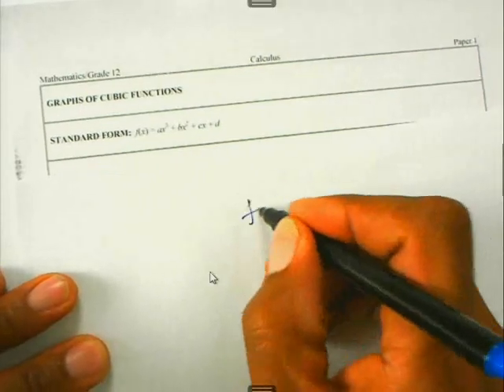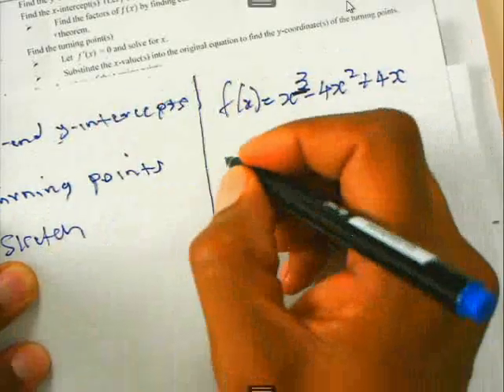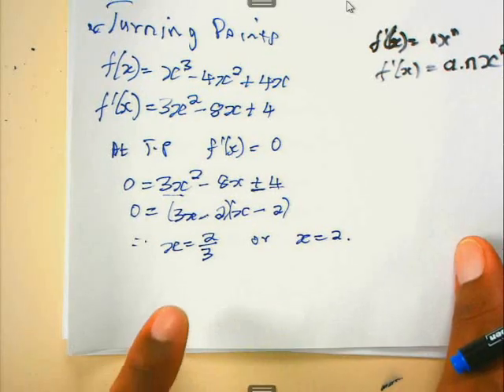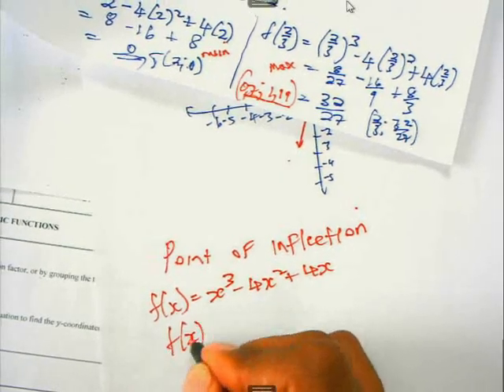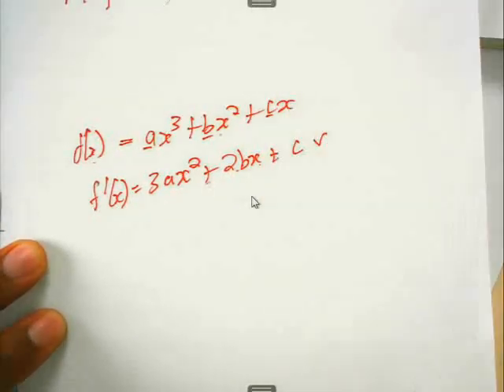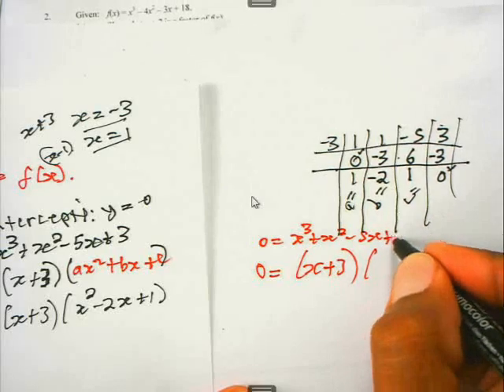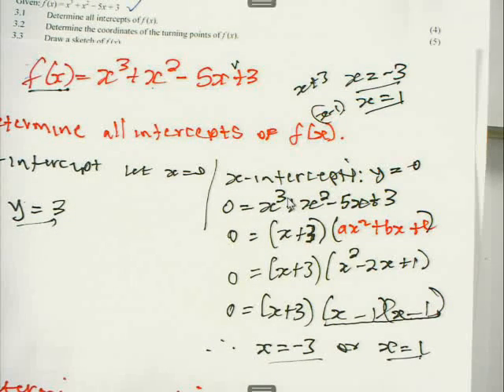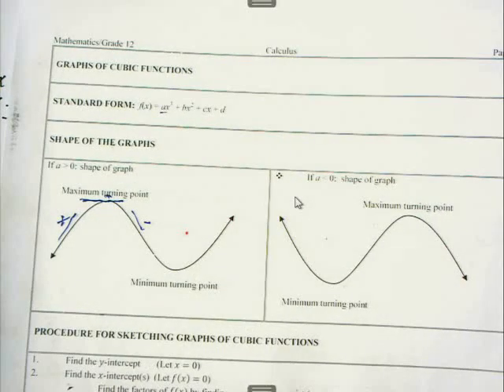Video tut V Maths Calculus